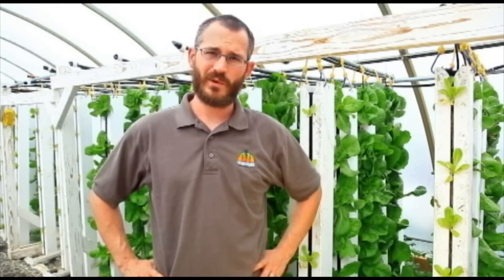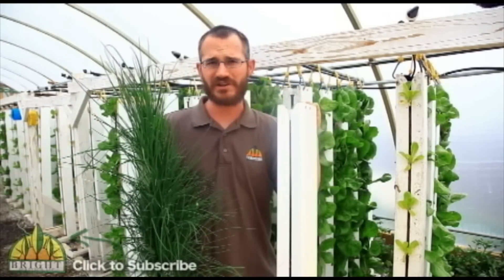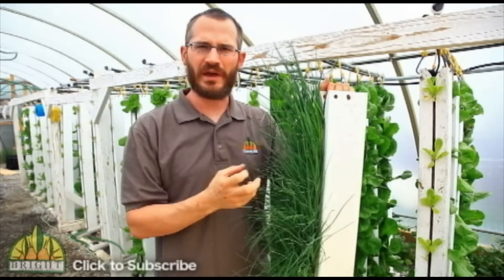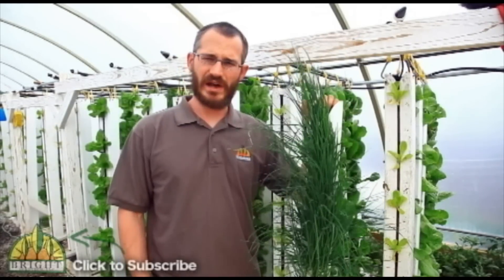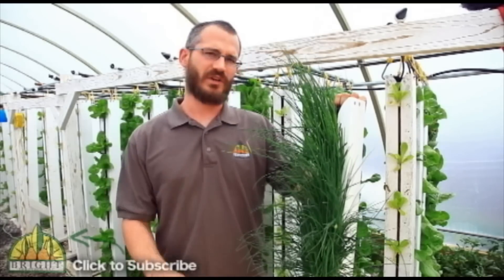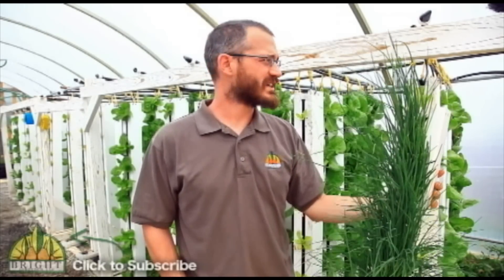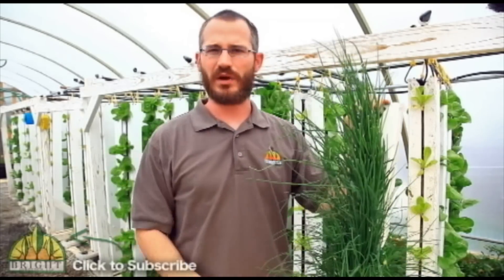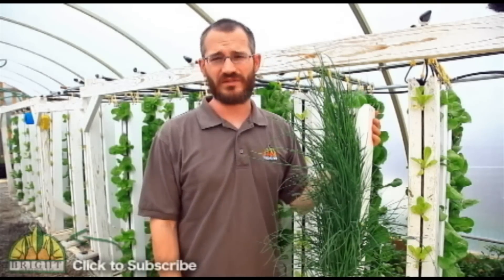What is a ZipGrow™ Tower?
ZipGrow™ Towers are a specially designed and scientifically proven vertical aquaponic or hydroponic tower that helps growers everywhere maximize production in limited space.